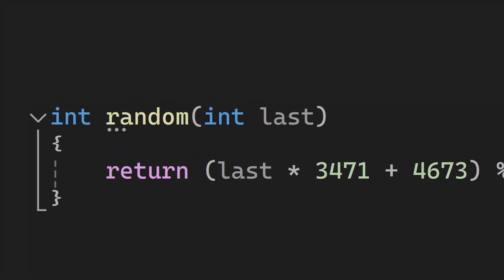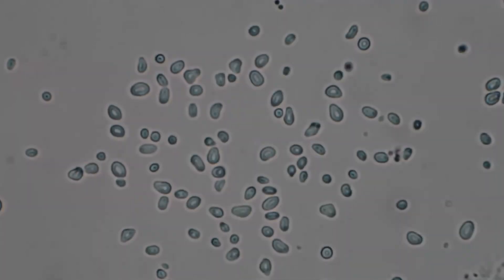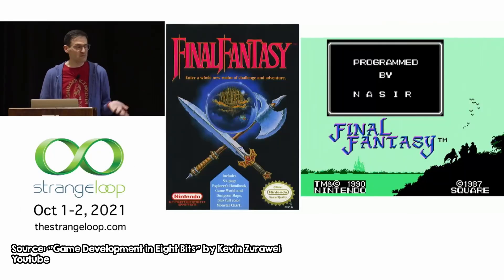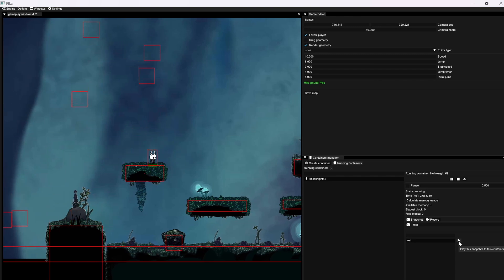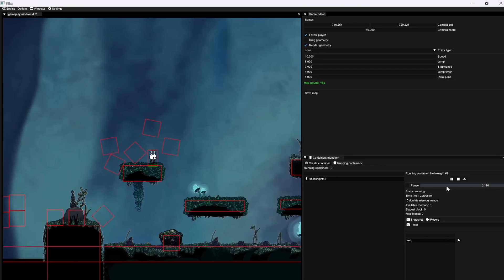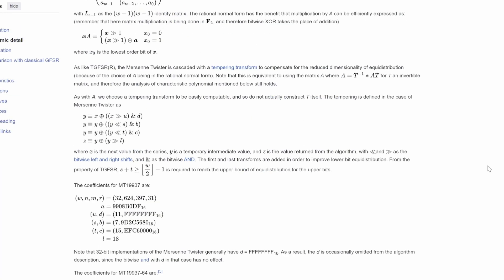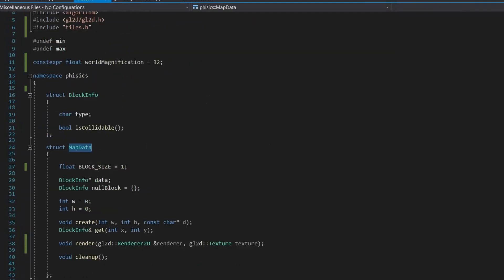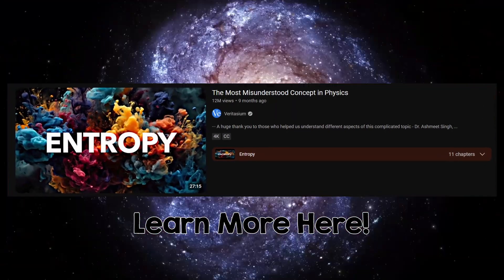How are there TRUE Random Numbers in Computers?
In this video, I want to show why random numbers actually do exist in computers.

Evan King - Everything is Okay